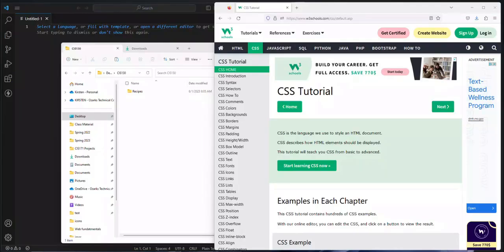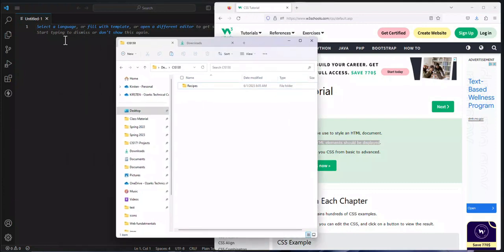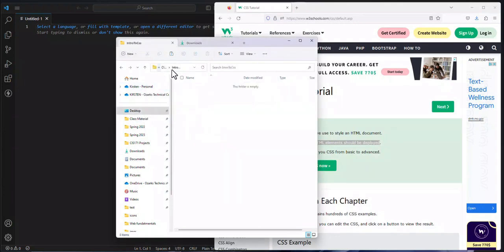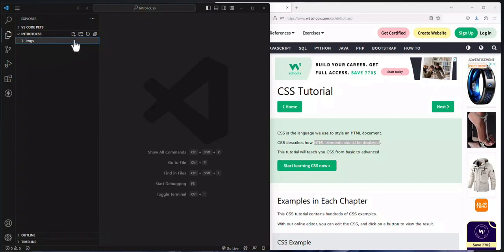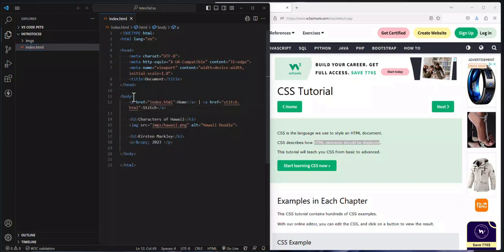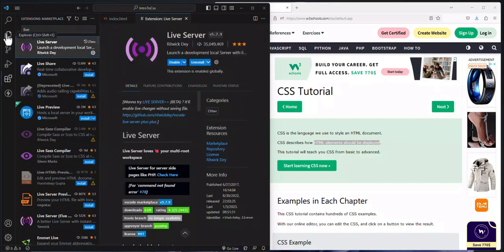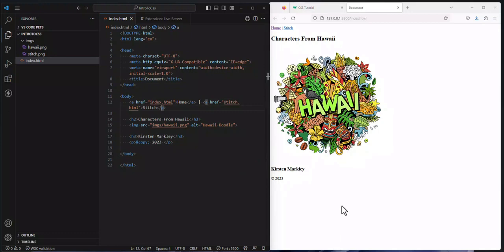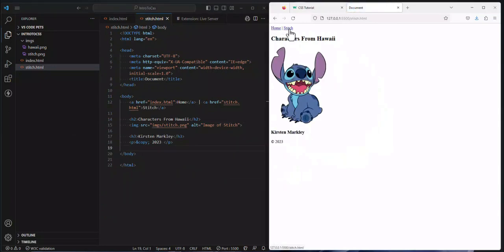Review and Live Server